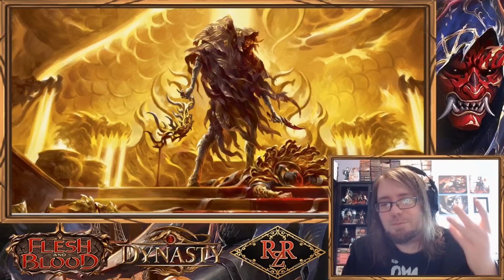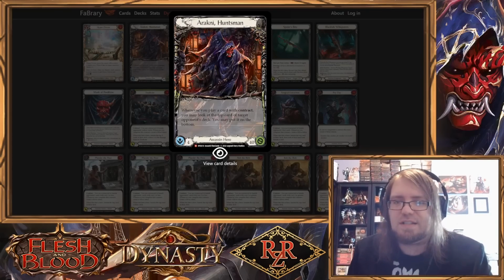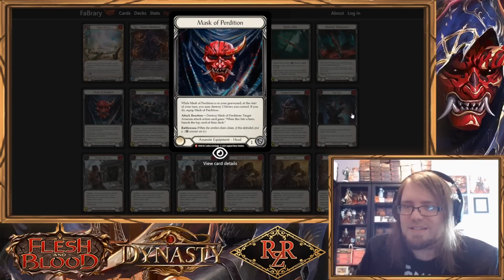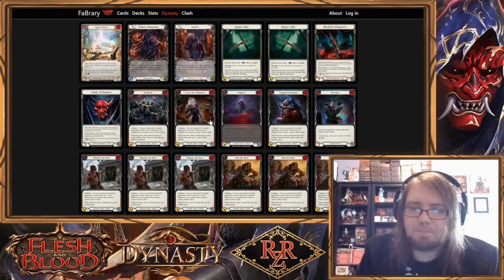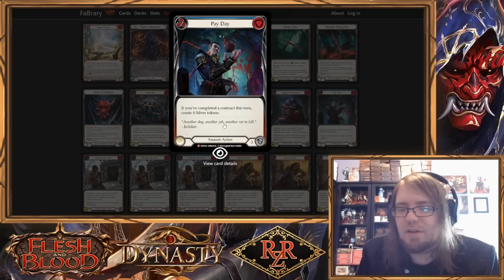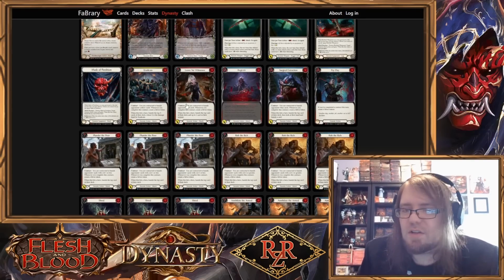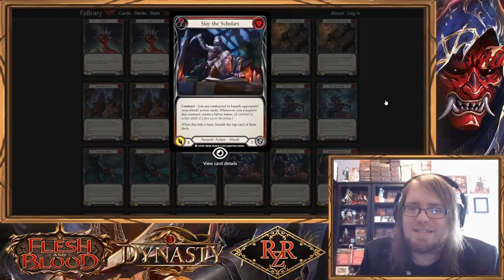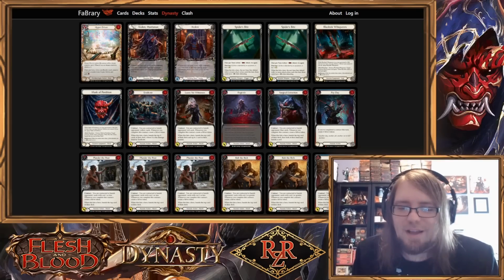FULL Assassin Class Breakdown | Flesh and Blood TCG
Today we dive deep into the new Flesh and Blood class - ASSASSIN! Let's talk about every card and discuss mechanics and possible deck strategies! ARAKNI IS ON THE HUNT!

🎴 FAB Canadian Singles!

13203 SE 172nd Ave Ste 166
178

Our awesome Patrons that help make this content possible:
Thomas Aagaard
Kasper Hermansen
Brandon Hutchison
Lee Cheesman
Aaron Mervyn Priest
Paul Goarin
Koyubi
Matthew Lim
Tyquaius
T
Christopher Hatch
Natalie Fortune
magyar
Randy Eng
Raul Lima
Lapu Lapu Cool J
Jennifer Abe
John Greiner
Gary
James Edwards
Jonathan Mangel
Jacob Neitling
Jake
Bryson Ward
Tiko998
Tammy Rosenberger
Tristan Matheson
Cyril Petit
iHankJr
Jose reyes
Kevin LaFlamme
Jeremy Reyna
Tw
Aaron Kaiser
Ella Frisk
Evan Keller
Joshua Balke
shopping_for_noobs
Paul LaFortune
Ken Powell
Hose Bee
Haunted Castle Gaming Inc.
Bill LaPage
PlaytimeTCG
Jim F.
stockton newling
Brian Lenz
SupperWorm , mit einem sehr langen Namen fÃ¼r Fully, Moggy und Kugane, damit es Ã¼bertrieben aussieht.
Adam Duncan
Heang
Sloopdoop
Amauri Taveras
Clark Jansen
Pow!
Andrew
Dante
Philip Davis
Paul
Jacob Downing
Witches Guild TCG
Joey Senart
Alejandro Gonzalez-Lara

Intro: flippy 19XX - Future Boy
Outro: Chance

Red Zone Rogue aims to be your go-to source for Flesh and Blood TCG variety content - join us and welcome to the Rogue's Gallery! As a general card game junkie, I also LOVE featuring new and/or interesting card games - expect a bit of variety now and then!

Other games you may see on Red Zone Rogue:
► GRAND ARCHIVE
► WIXOSS (I have a 2nd Channel dedicated entirely to this one: Wixoss Zone!)

Types of Content you'll see on the channel:
► Gameplay
► Product Openings
► Deck Techs
► Top 10s
► Game Dev and Industry Interviews
► News Recaps
► Discussion, opinion pieces and much more!